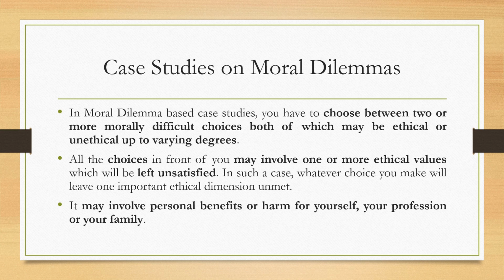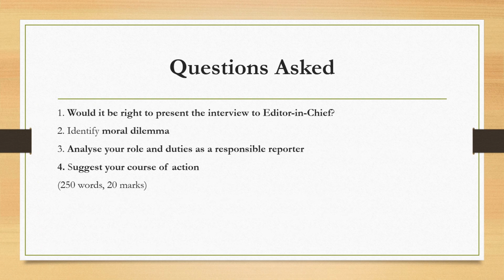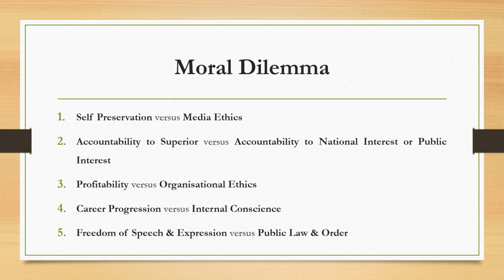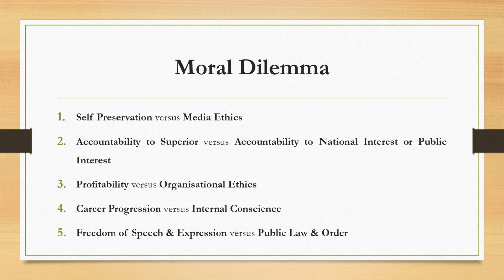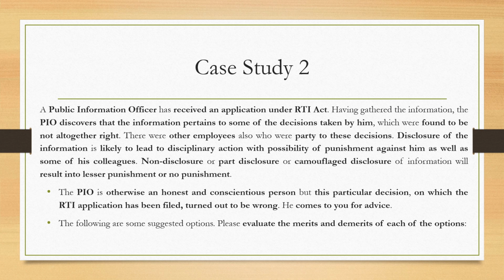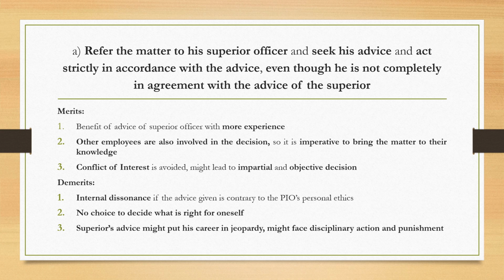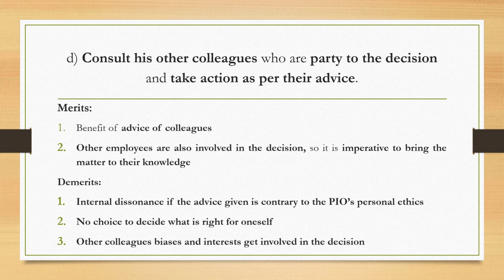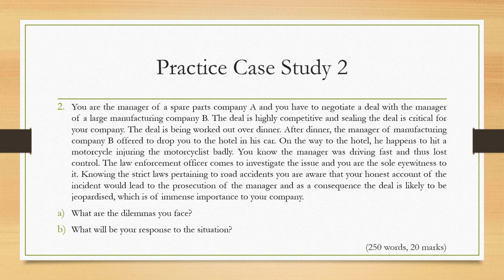Sunya IAS | GS 4 | Ethics | Case Studies Session 9: Moral Dilemmas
In this video, Padmini Narayan Mam will discuss in detail the Case Studies about Moral Dilemmas

Mains Test Series [Only 500 Seats are available in Mains Test Series]